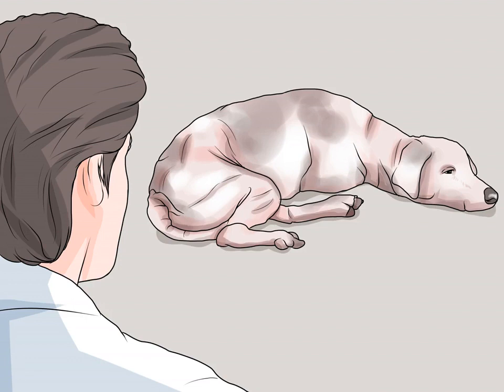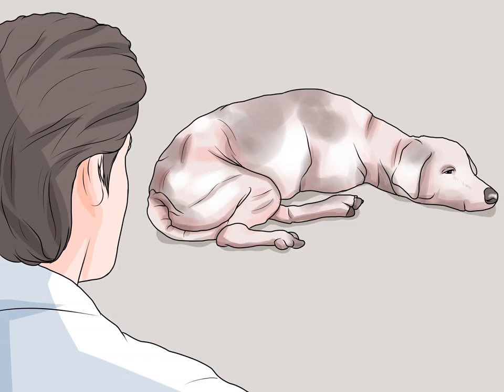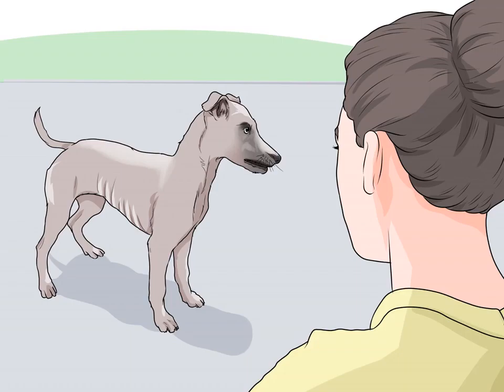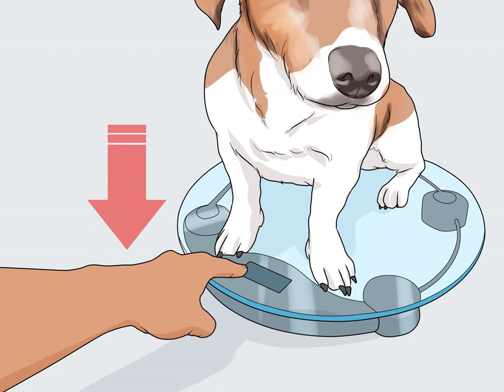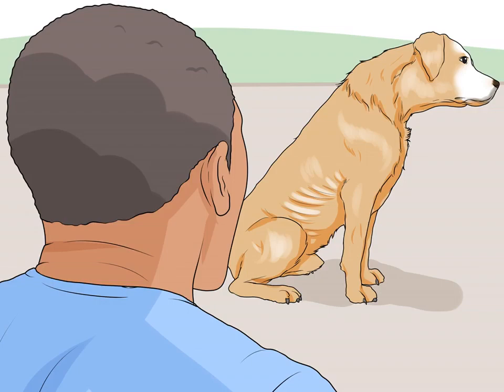Paano Malaman Kung Nangayayat Ang Aso Mo